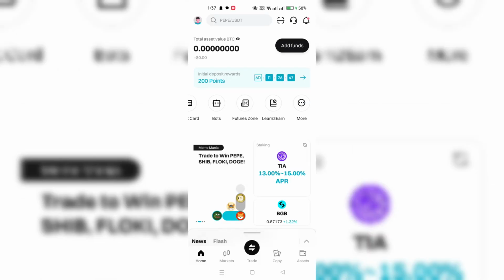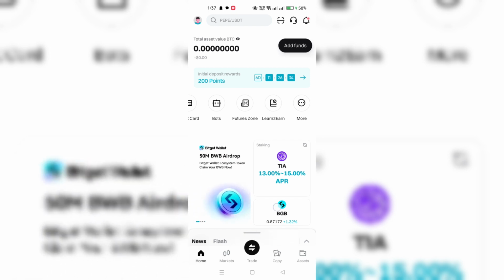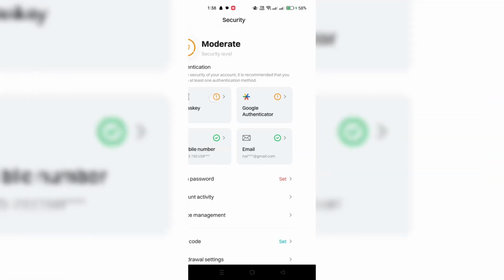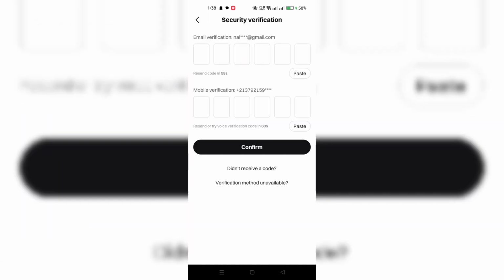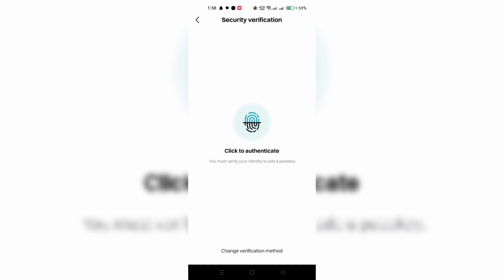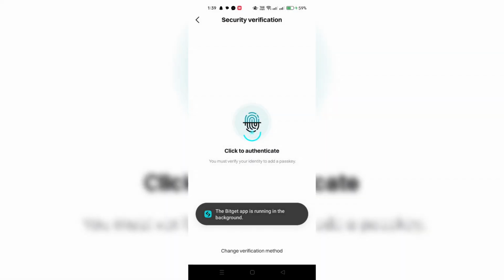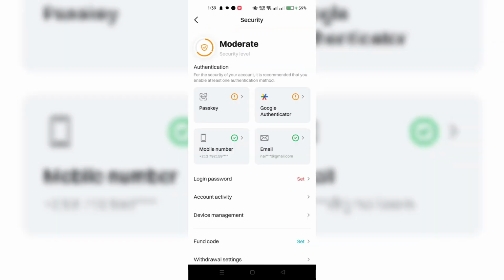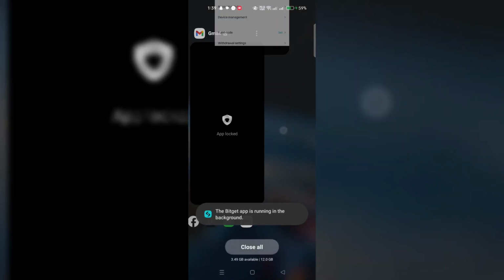How to Create Passkey on Bitget | Secure Your Account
Protect your Bitget account from unauthorized access by creating a passkey! Follow our simple tutorial to set up your passkey and enhance the security of your trading activities.